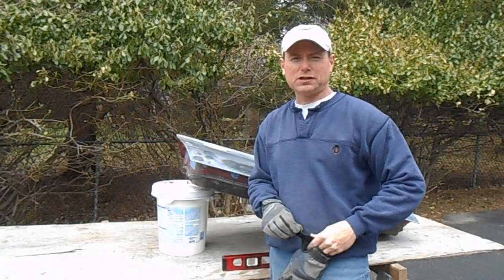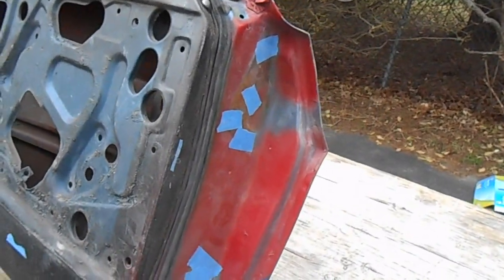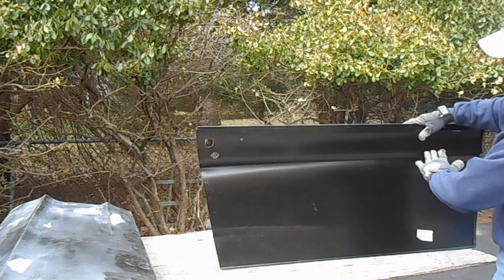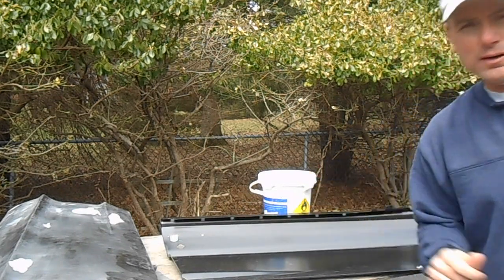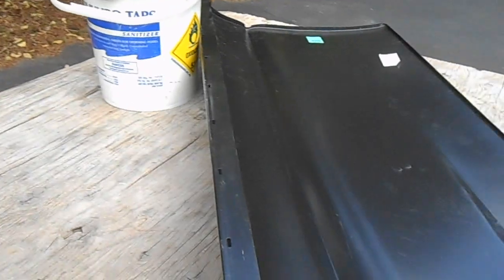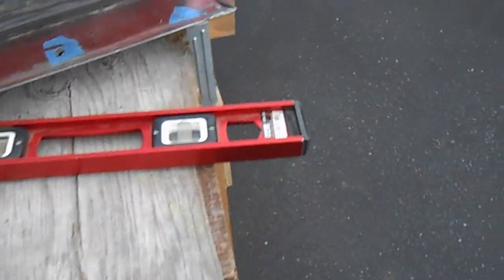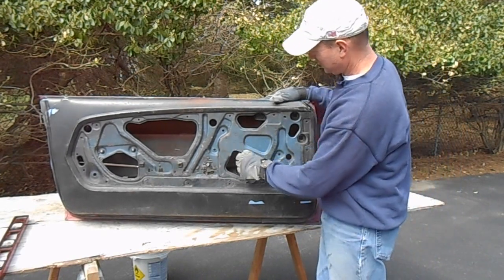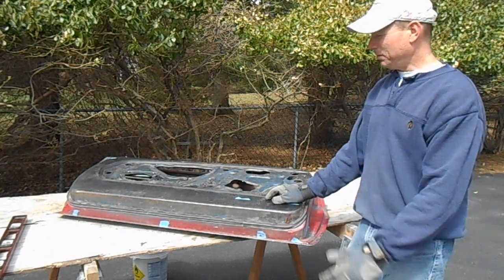67 Mustang Door Skin Replacement Part 2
In this video I show how the door skin is attached to the door shell and what a new door skin looks like before it is installed.  We will cut the skin off starting in part 3.